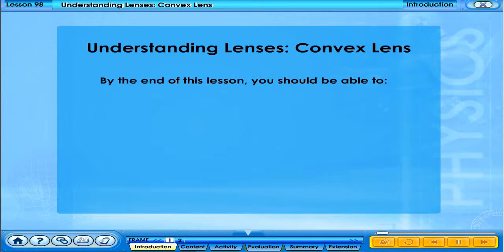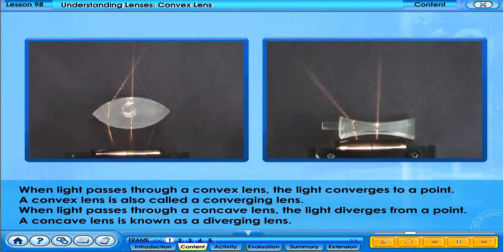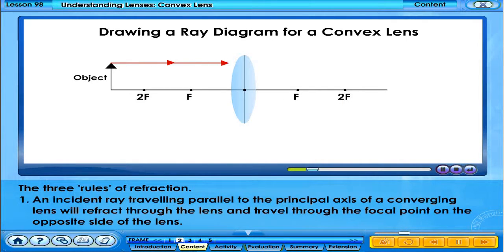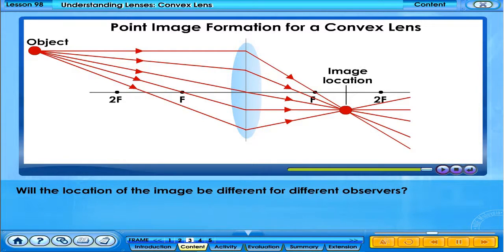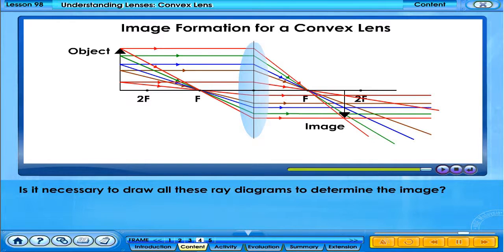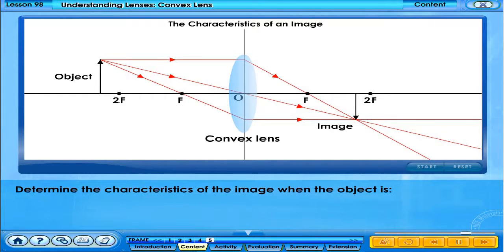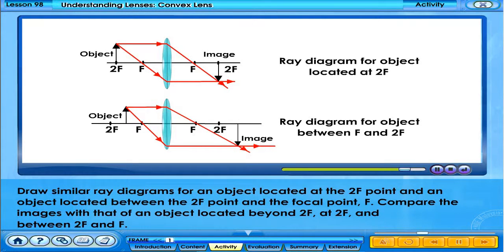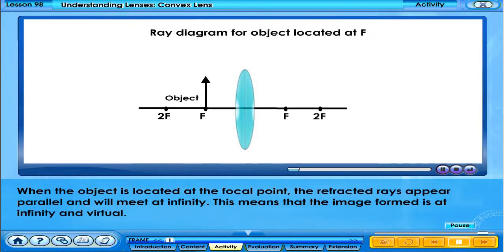Understanding Lenses - Convex Lens (F4 C5 L98 V11)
LIGHT
Understanding Lenses